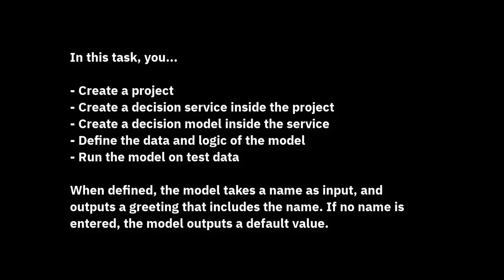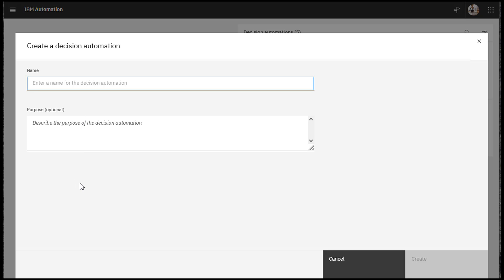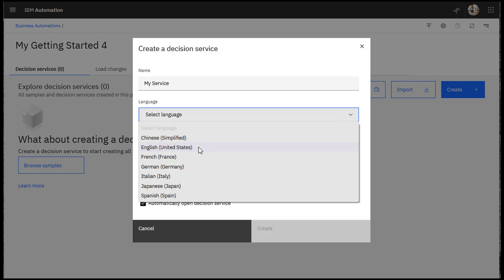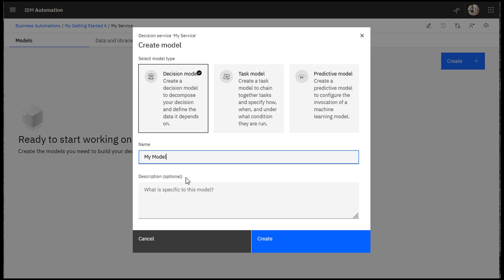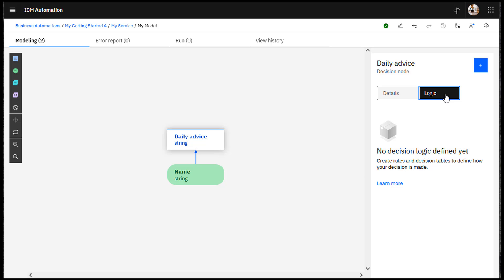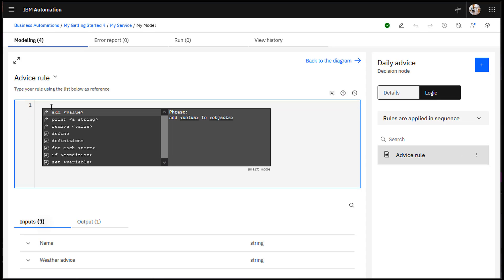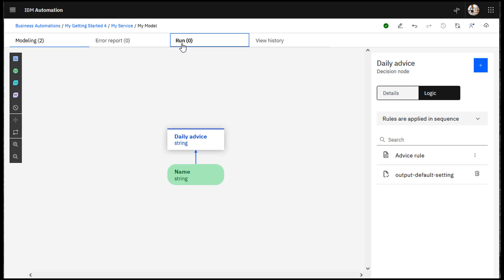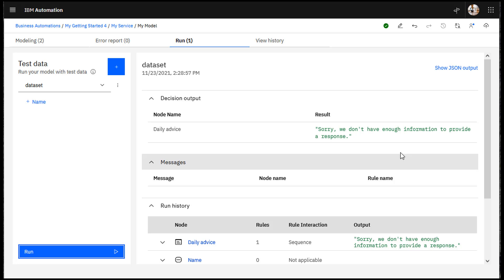Task 1- Making a Decision Service, IBM ADS 21.0.3 Getting Started Tutorial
This video follows the first task in the IBM Automation Decision Services getting started tutorial. This video is the first in a series of six. The series does not replace the documentation for the tutorial. Instead, the series provides a visual reference for navigating through the steps in the tutorial. Watch all the videos in the series to see the entire tutorial.

This video shows you how to create a decision service that contains a decision model. When the model runs, it produces a simple greeting.

In this task, you see how to...
•Create a project.
•Create a decision service inside the project.
• Create a decision model inside the service.
•Define the data and logic of the model.
•Run the model on test data.

When defined, the model takes a name as input, and produces a greeting that includes the name. If no name is entered, the model produces a default value.